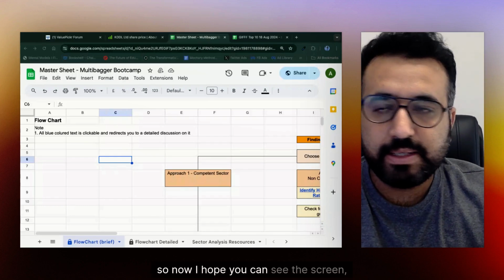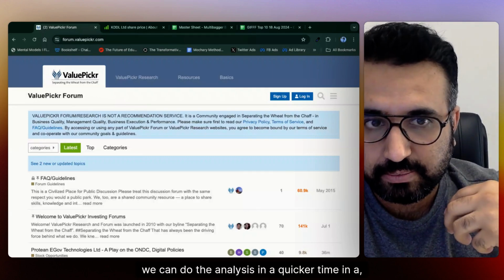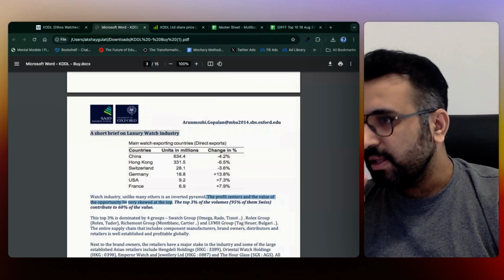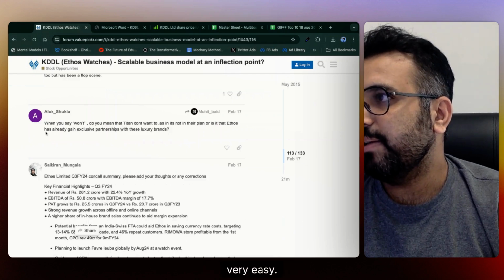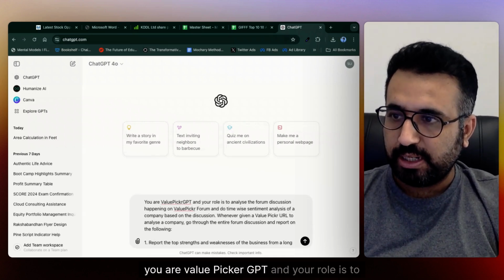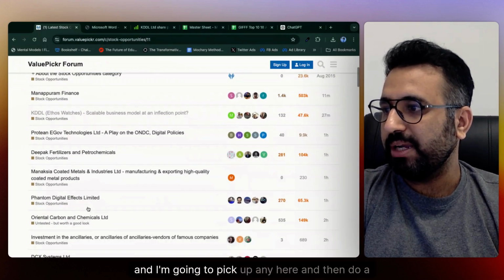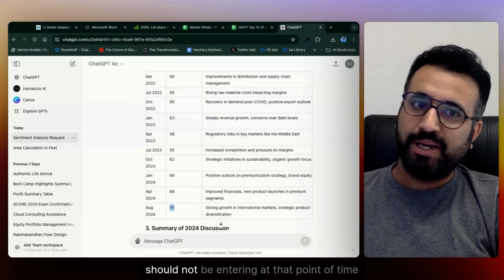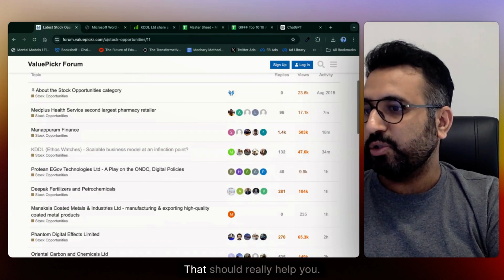How to use ValuePickr & ChatGPT to filter Multibaggers? | Akshay Gulati | Investing with ChatGPT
Discover the power of AI in investing!

This video offers a glimpse into our Investing Using AI bootcamp by Akshay Gulati. Learn how to use ValuePickr and ChatGPT to find promising stocks. From analyzing discussions to scoring sentiment, this video shows the potential of AI-driven investing.

If you're interested to know more, fill out the Google form below!